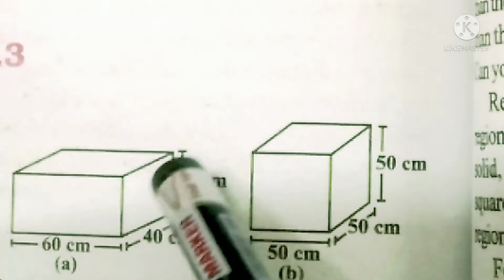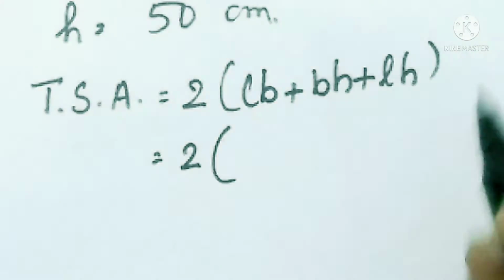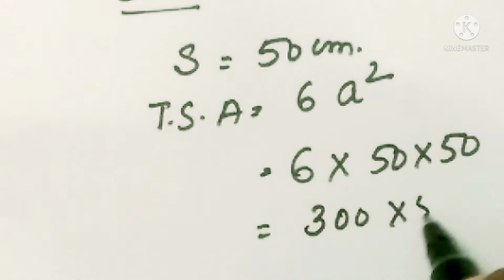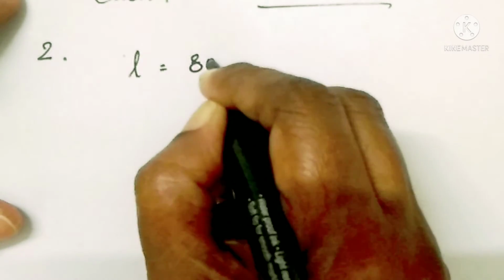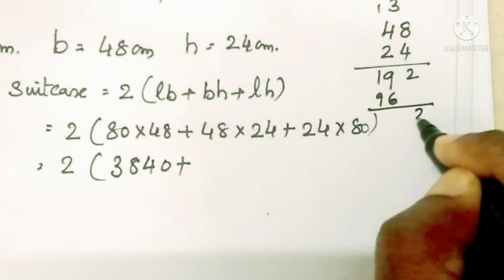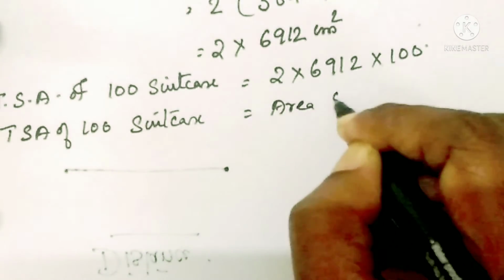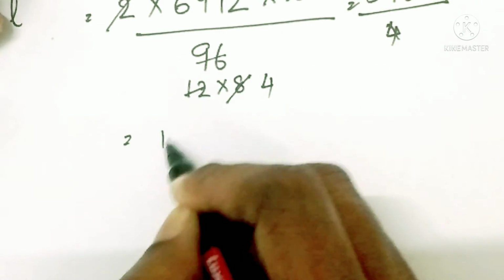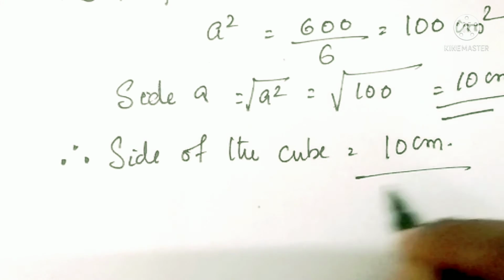Ch.11 Mensuration .Part -9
Ex.11.3Qns.1-3 solution